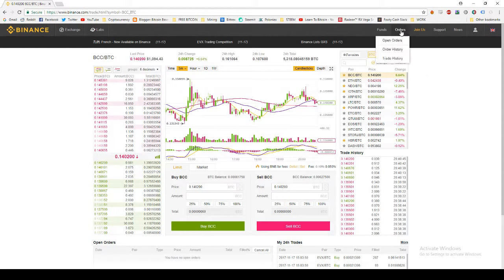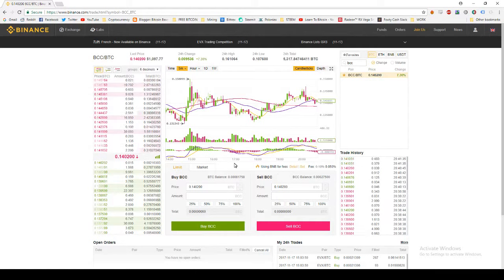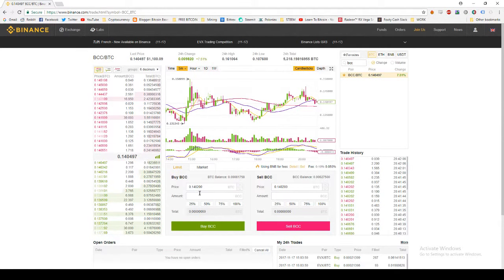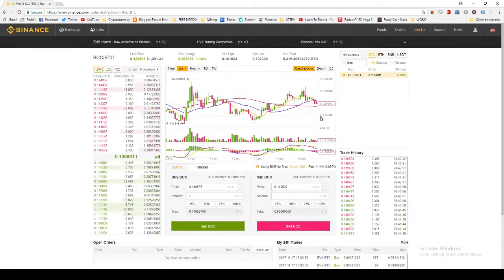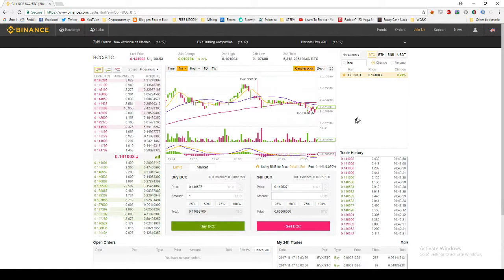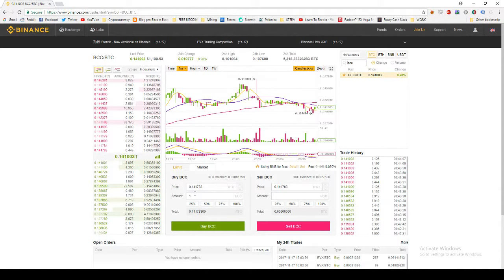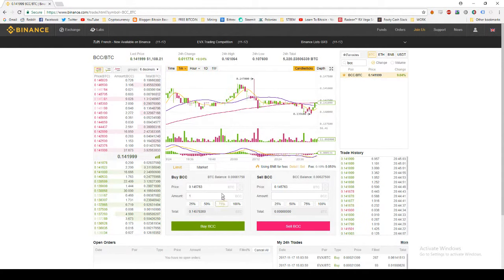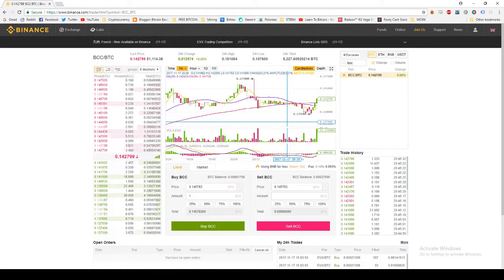How To Buy Bitcoin Cash [Quick And Easy Guide]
How To Buy Bitcoin Cash

BTC: 19qc4bbqcZ17mmkrJ9CSq3ri6KoeSkvG85
ETH: 0x342e28785327ff90aeda486dba2f5f3dfe3231a9
NEO: AWKqKuAoQqGKWuXcAmXBYbqjEf65eZpifd
LTC: LegccPzbxzY8myBsWvb6SpMg6cYbAgRv3G
EVX: 0x342e28785327ff90aeda486dba2f5f3dfe3231a9
STRAT: SaXCqMVS3nni4CDPdW87m8nbDGs3KAUJkf

The Best Money in the World

Bitcoin Cash brings sound money to the world, fulfilling the original promise of Bitcoin as "Peer-to-Peer Electronic Cash". Merchants and users are empowered with low fees and reliable confirmations. The future shines brightly with unrestricted growth, global adoption, permissionless innovation, and decentralized development.

All Bitcoin holders as of block 478558 are also owners of Bitcoin Cash. All are welcome to join the Bitcoin Cash community as we move forward in creating sound money accessible to the whole world.
New Features

On Chain Scalability - Bitcoin Cash follows the Nakamoto roadmap of global adoption with on-chain scaling. As a first step, the blocksize limit has been made adjustable, with an increased default of 8MB. Research is underway to allow massive future increases.

New Transaction Signatures - A new SigHash type provides replay protection, improved hardware wallet security, and elimination of the quadratic hashing problem.

New Difficulty Adjustment Algorithm (DAA) - Responsive Proof-of-Work difficulty adjustment allows miners to migrate from the legacy Bitcoin chain as desired, while providing protection against hashrate fluctuations.

Decentralized Development - With multiple independent teams of developers providing software implementations, the future is secure. Bitcoin Cash is resistant to political and social attacks on protocol development. No single group or project can control it. The bitcoin-ml mailing list is a good venue for making proposals for changes that require coordination across development teams.